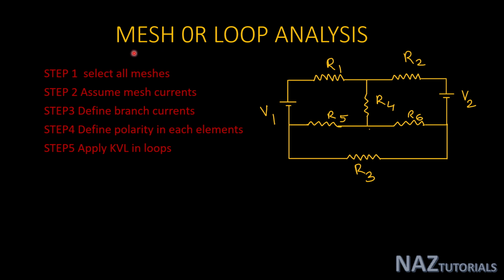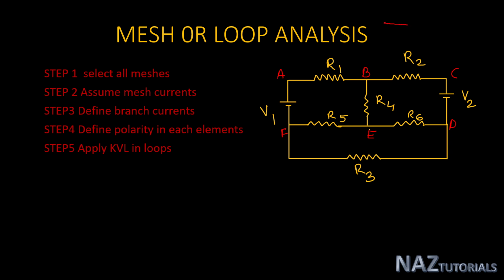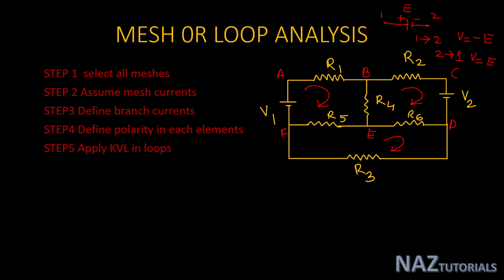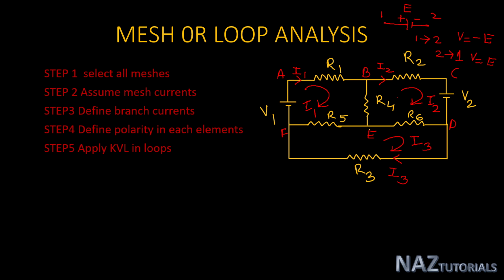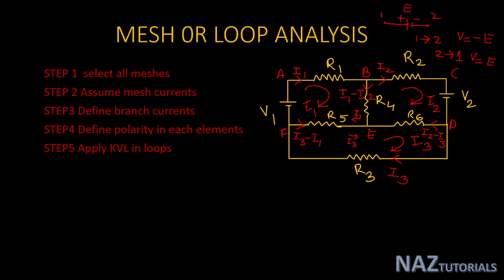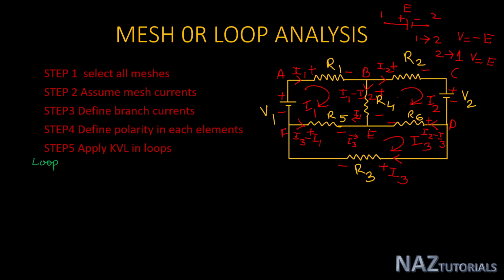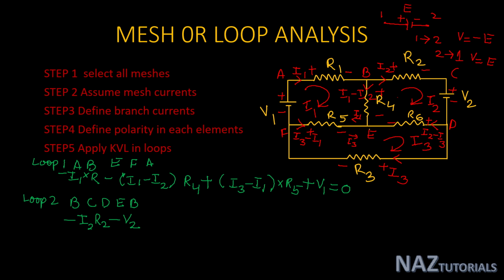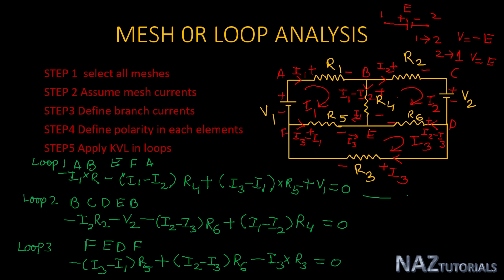MESH OR LOOP ANALYSIS CONCEPT#electrical kvl mesh ANALYSIS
STEPS TO SOLVE CIRCUIT USING MESH ANALYSIS